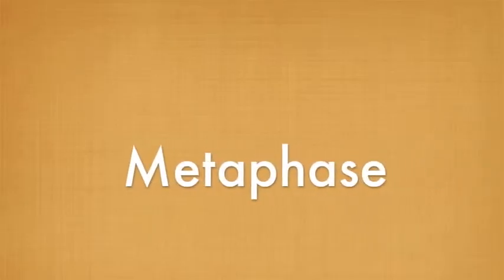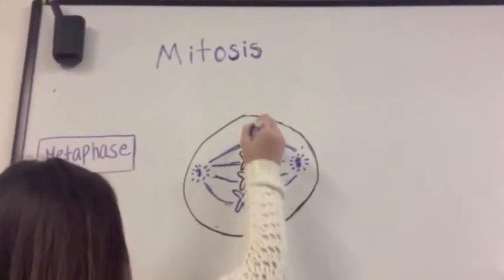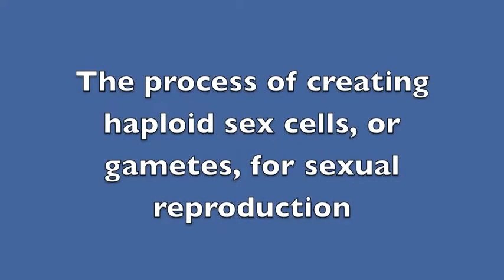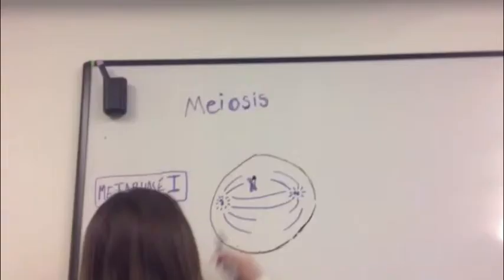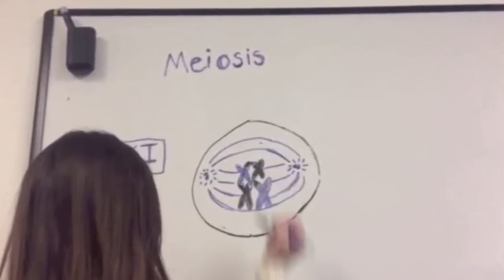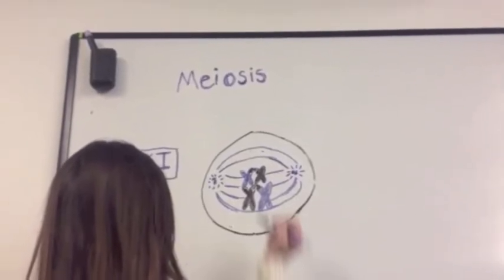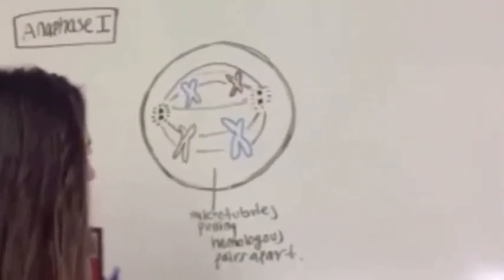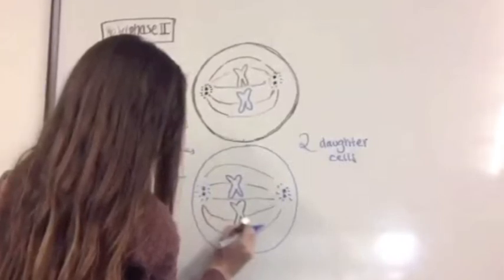Mitosis+Meiosis SW CB FINAL